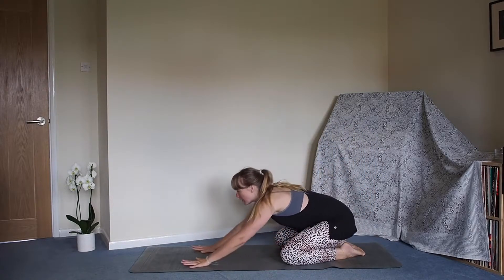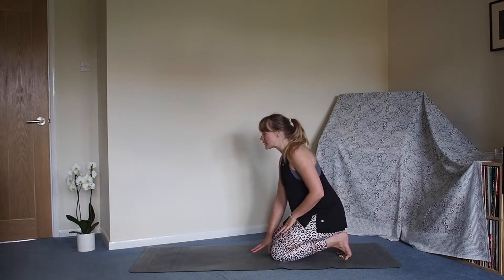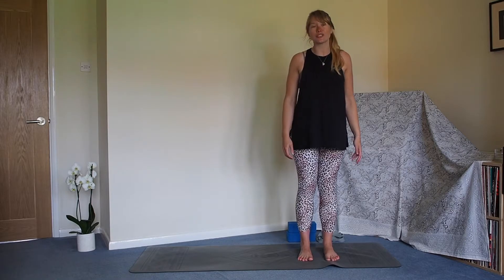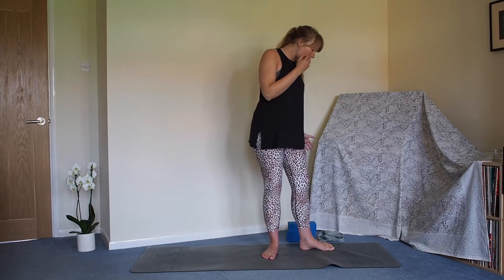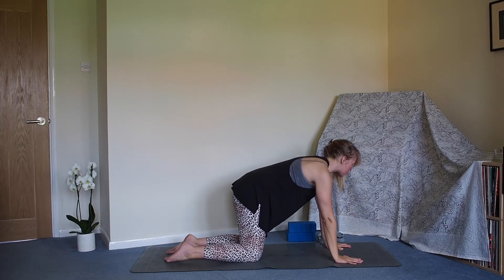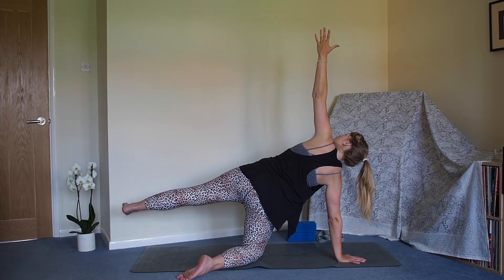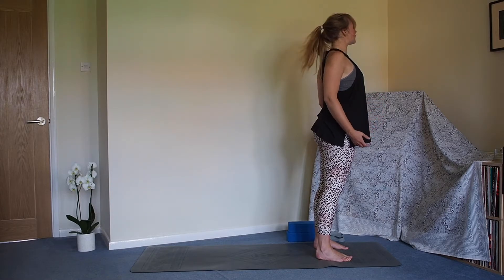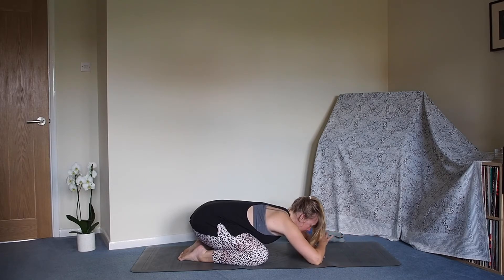Finding Balance Yoga Class - gentle balances to wake up the mind and body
Balance is so much more than standing on one leg, it really is a way to switch off the fidgeting monkey mind. This simple series of balances is a perfect practice at any time of day when you feel like you may need to take some time out. Perfect for focusing and clearing the mind as well as building some strength in the body